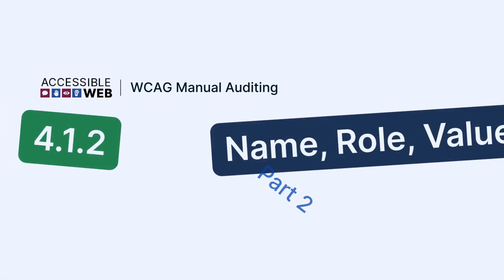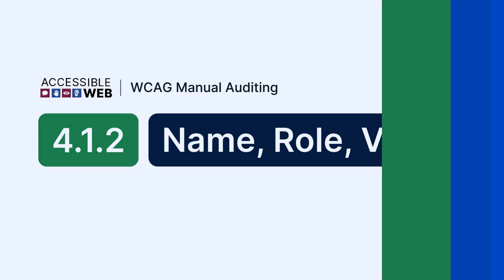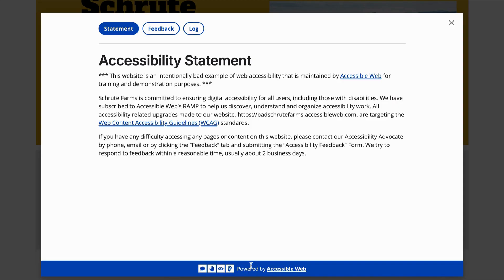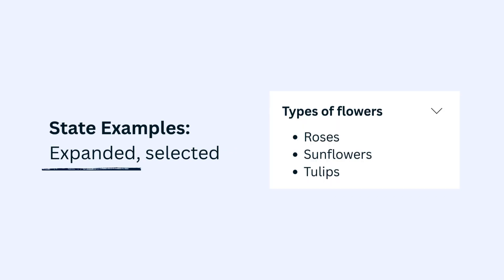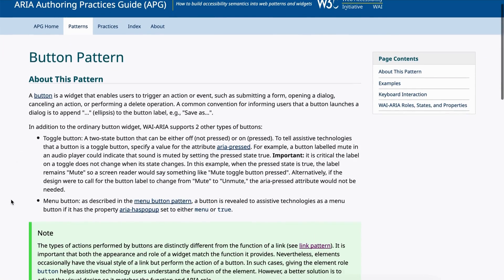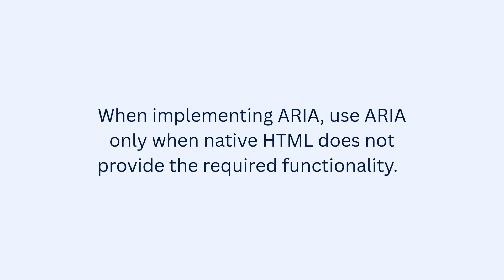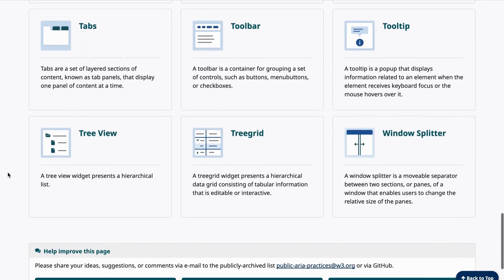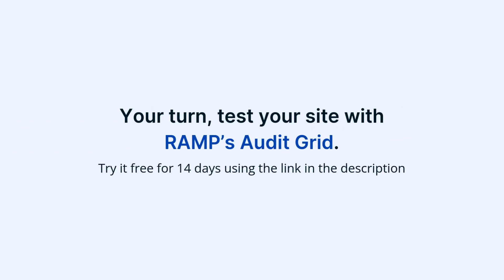Testing 4.1.2: Name, Role, Value (Part 2) | Manual WCAG Auditing Tutorial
Want your questions answered live? Join our webinars and office hours Thursdays at 2PM ET.

This week, we're focusing on WCAG Success Criterion 4.1.2: Name, Role, Value (Part 2). This part of the audit dives into custom widgets to confirm they are built with accessible code and provide proper programmatic names, roles, states, and properties for assistive technologies.